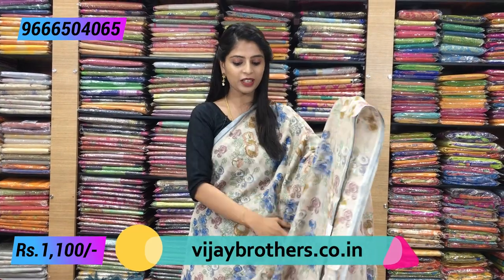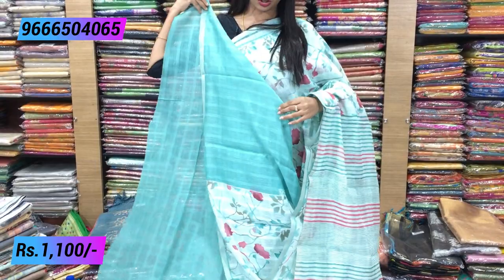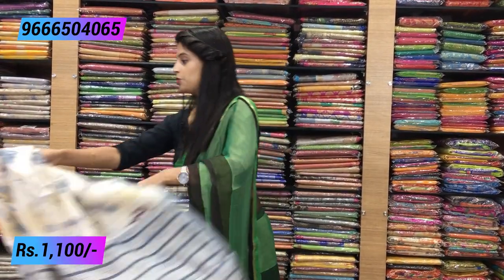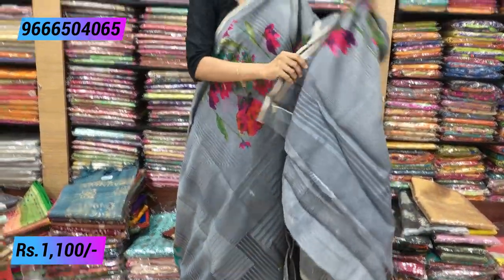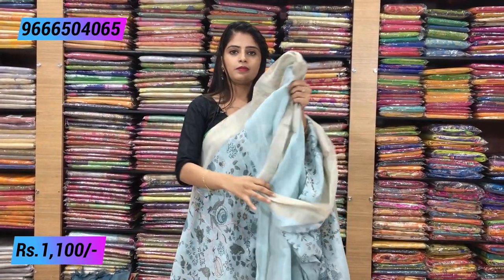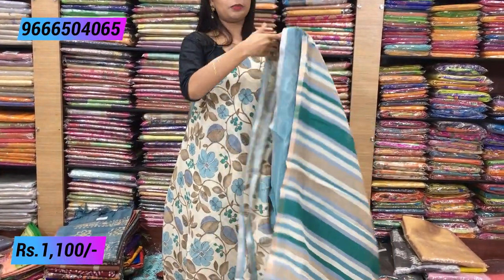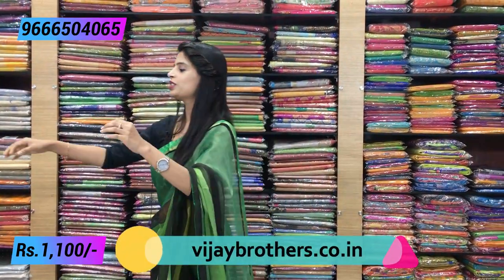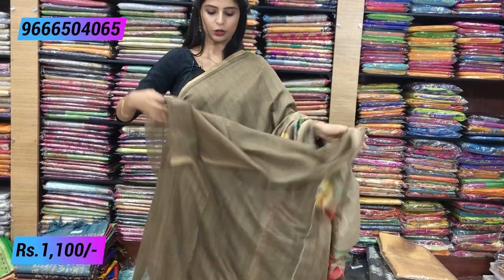Latest Lenin Printed Sarees Collections | Vijay Brothers Sarees Showroom